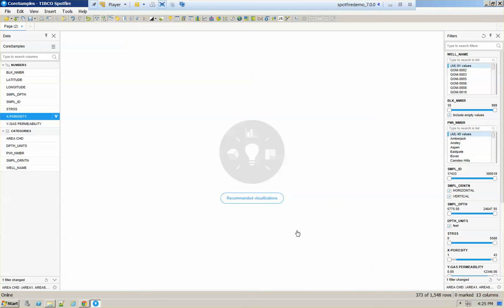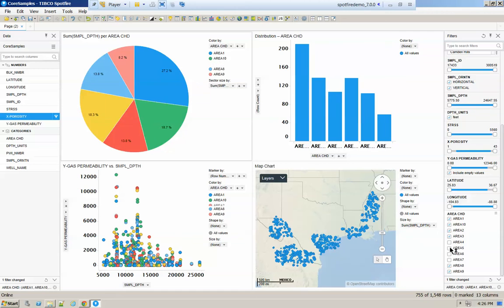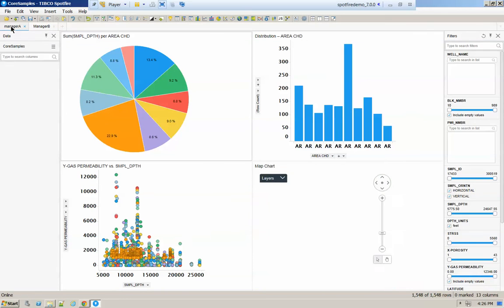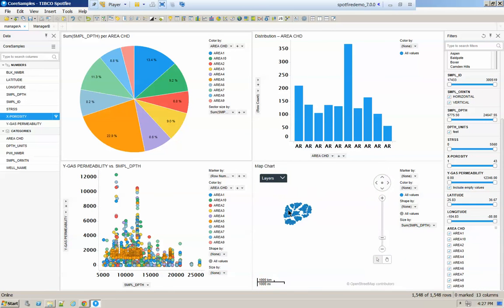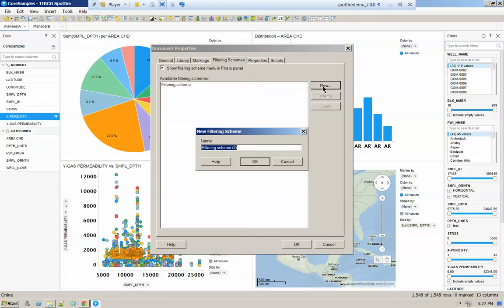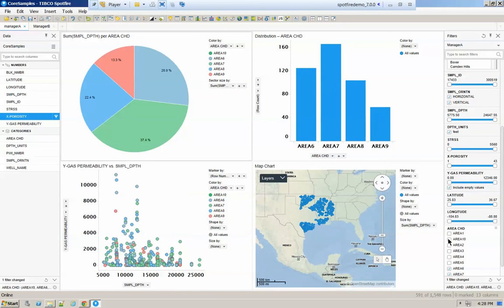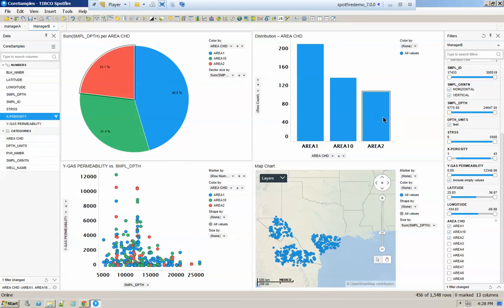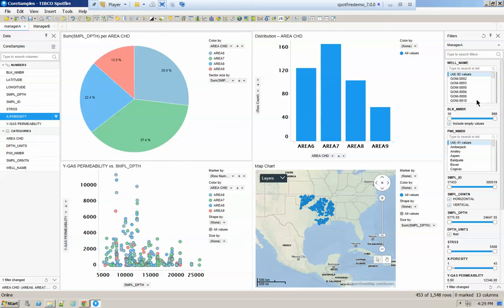How to use Filter Schemes in Spotfire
This video shows how to create filter Schemes in Spotfire to control different filter settings per different pages.